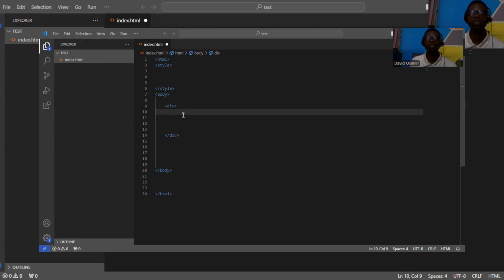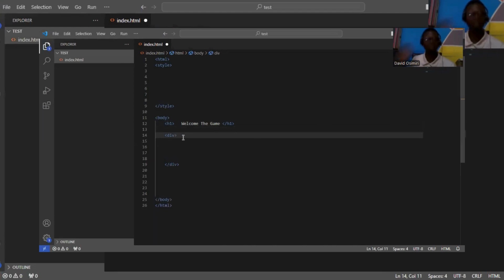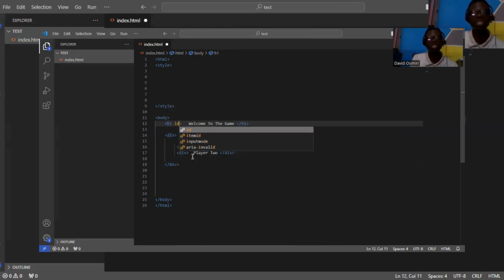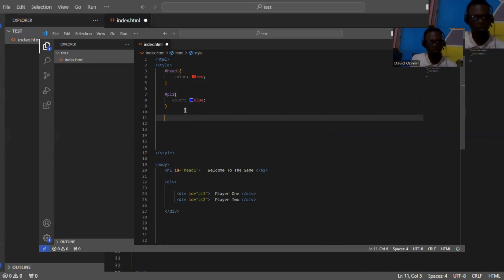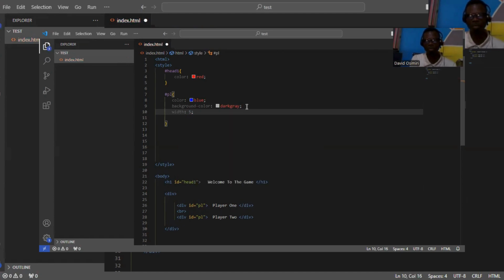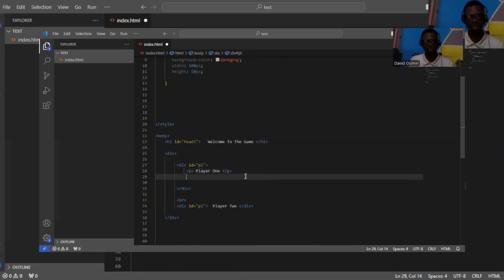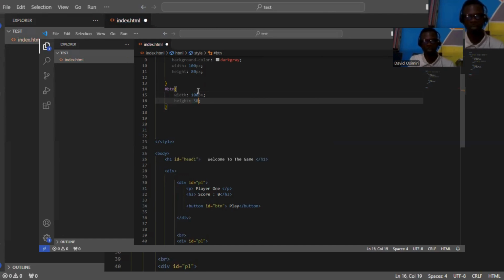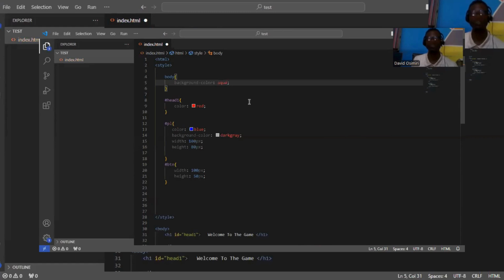html project 2 player game